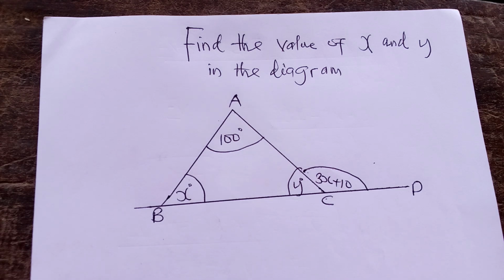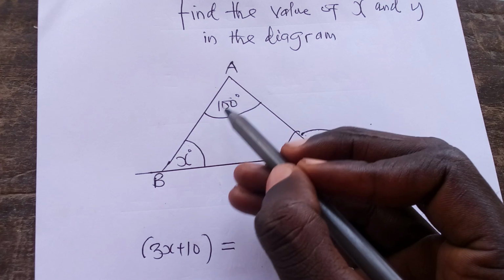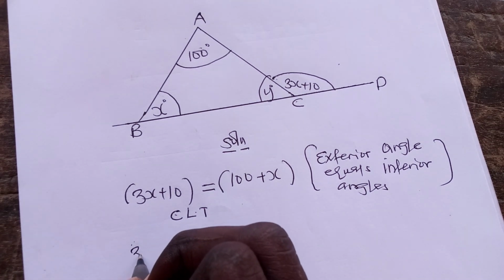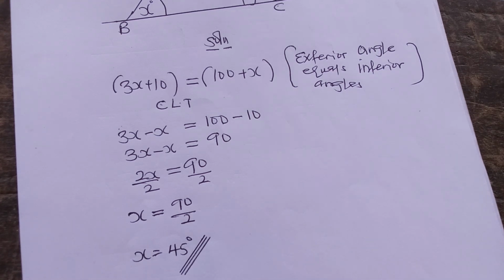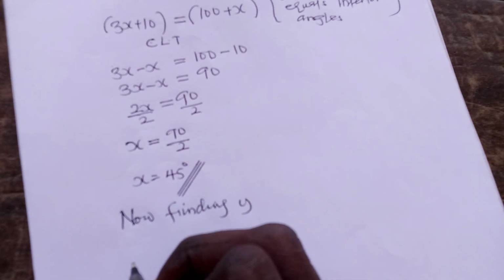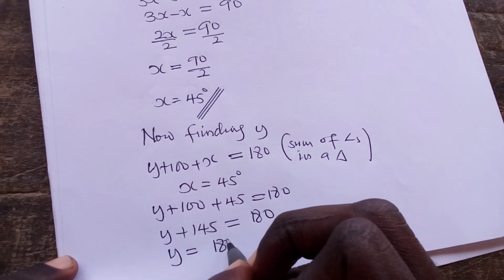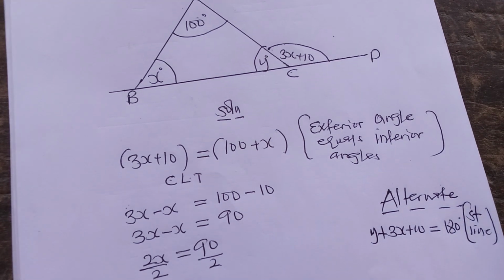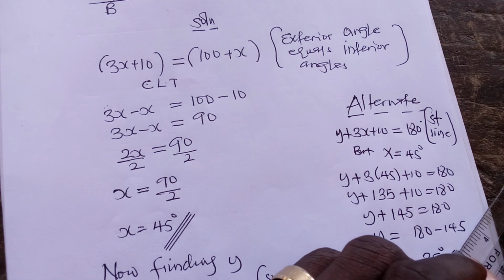Plane Geometry Guy.